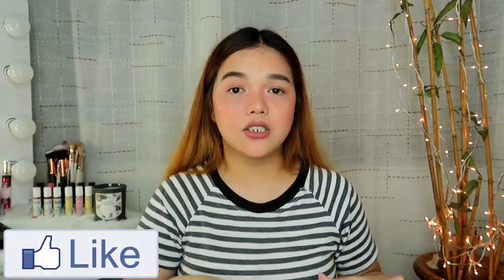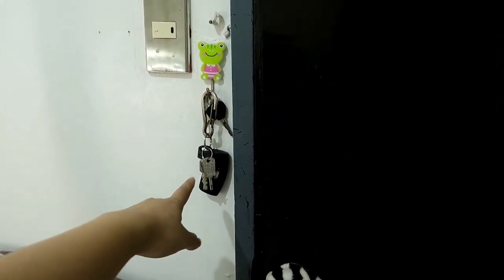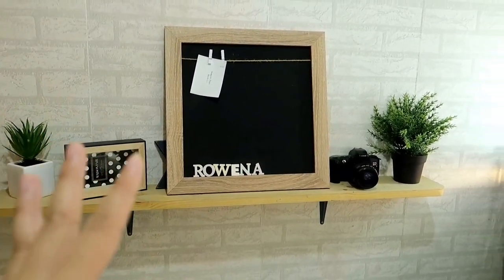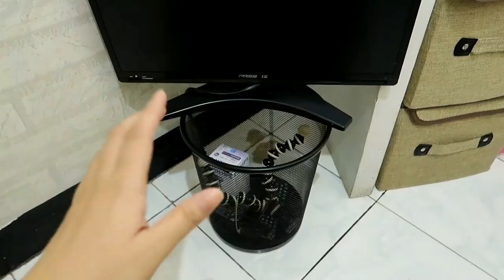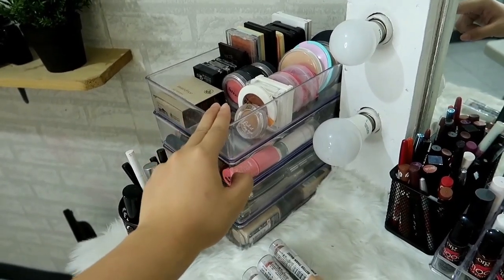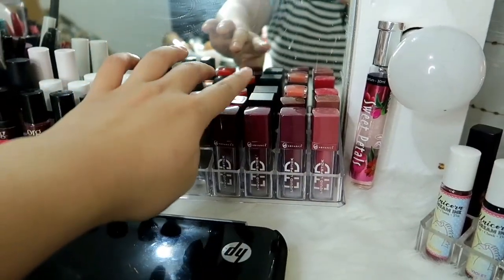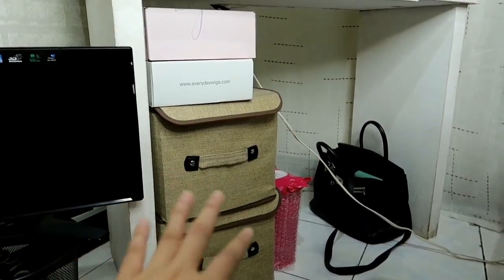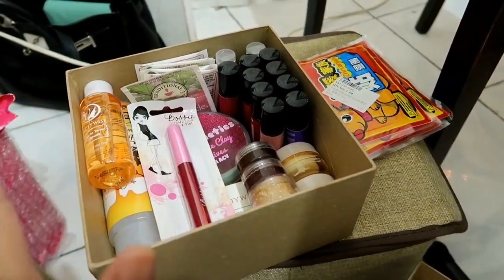MAKEUP/FILMING ROOM TOUR! 2018 (SA WAKAS!) | Philippines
Hi guys! WELCOME and THANK YOU for coming back to my channel! 😶

YOU'RE WATCHING: MAKEUP/FILMING ROOM TOUR 2018! (SA WAKAS!) | Philippines

•SHOUT OUT• (VLOGS)
•PREVIOUS VIDEOS•

Camera Used:
• BEAUTY VIDEOS - NIKON d5100

COMMENT YOUR FAVORITE HASHTAG.